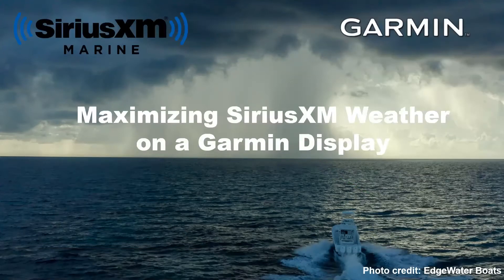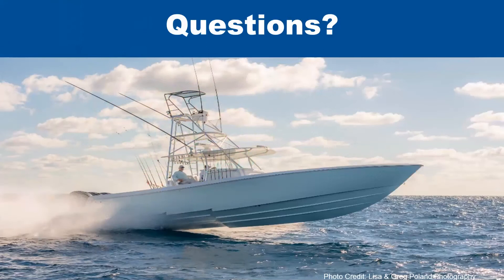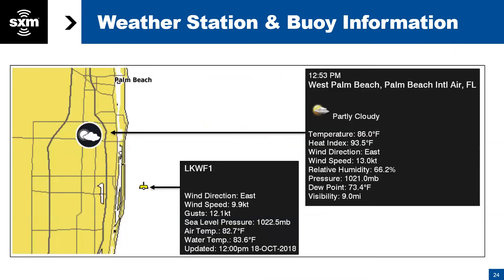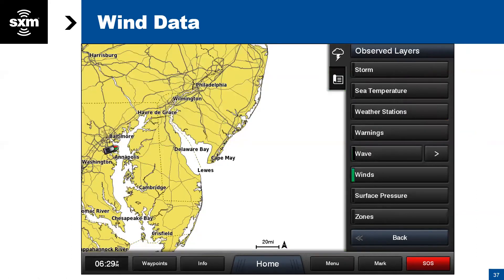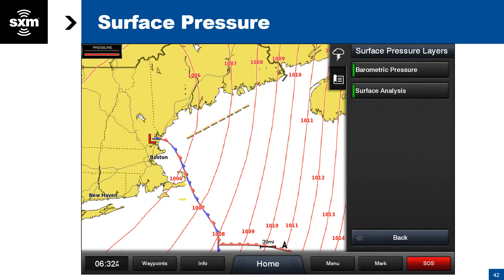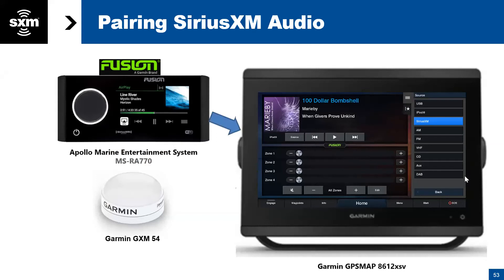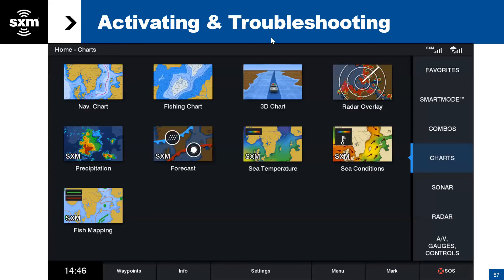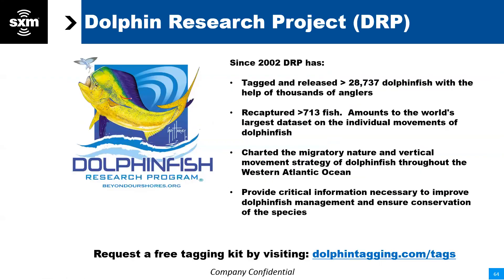Webinar | SiriusXM Marine Weather on Garmin | April 2021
Watch this webinar on "Maximizing SiriusXM Weather on a Garmin Display," co-hosted by Geoff and Dan from the SiriusXM Marine team and John from the Garmin Marine team, to learn more about how to use SiriusXM Marine's weather service on Garmin hardware.